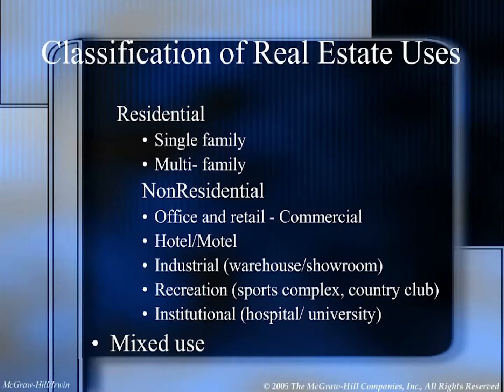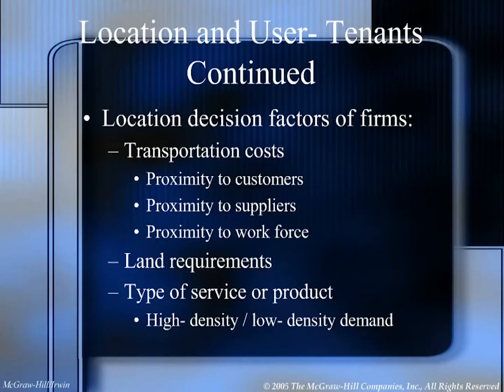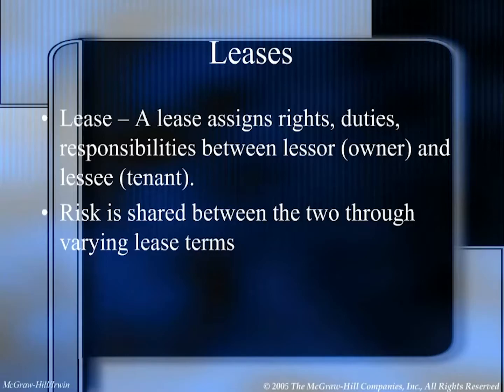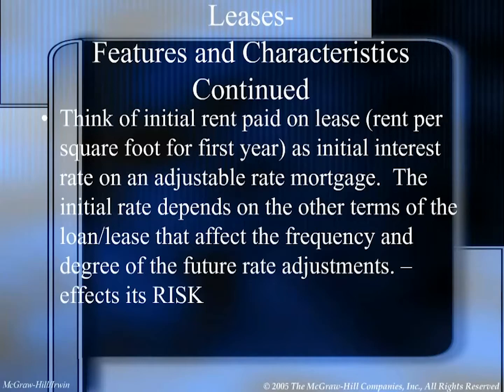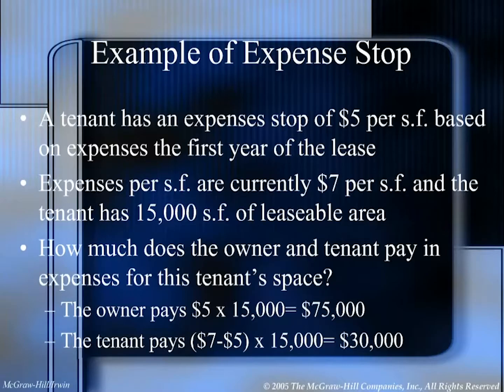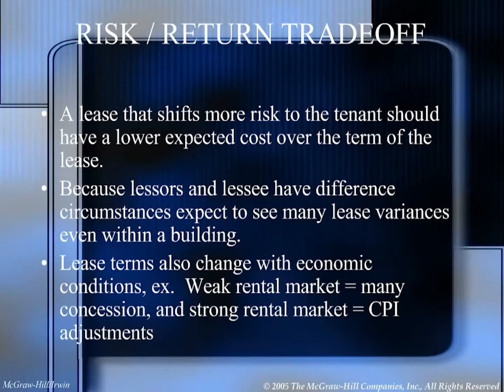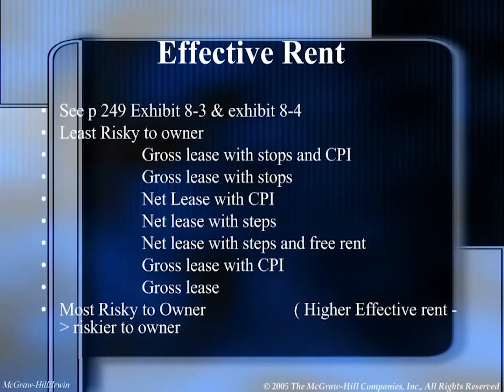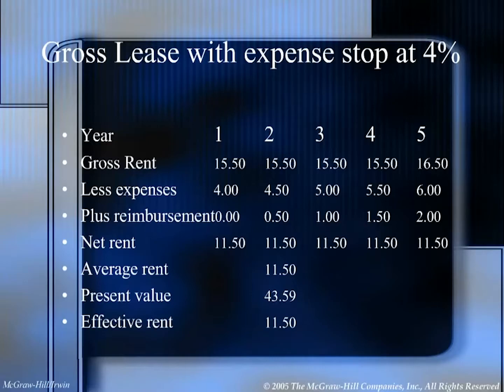Chapter 9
Chapter9